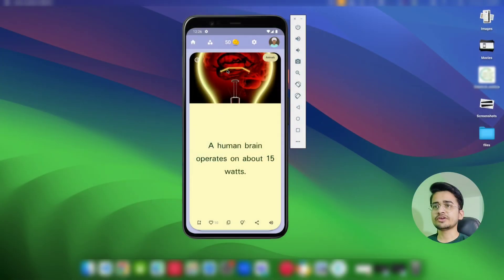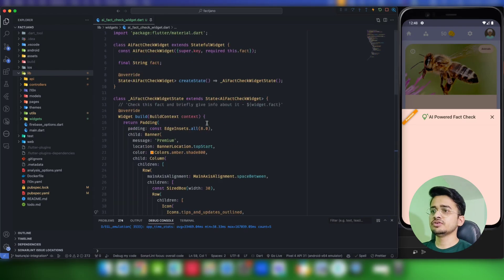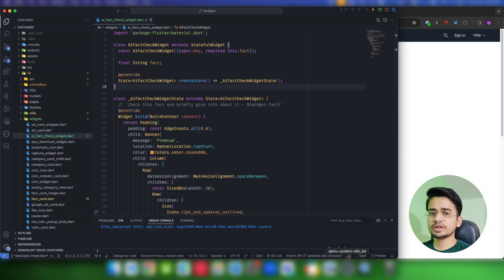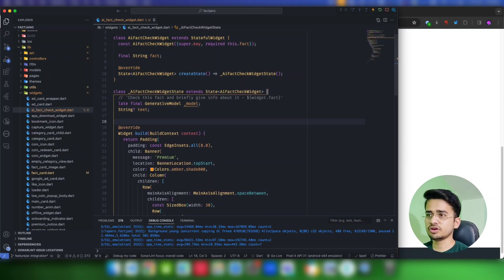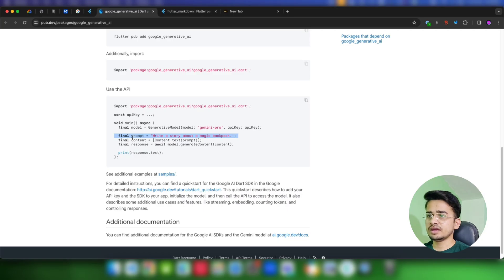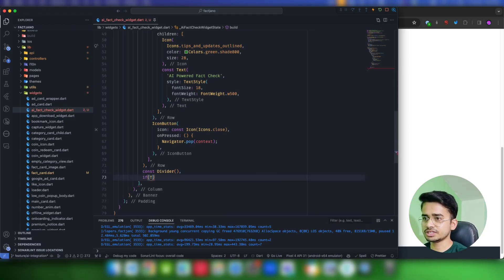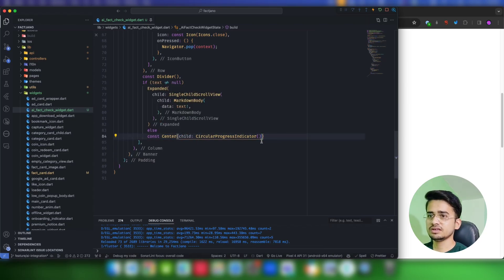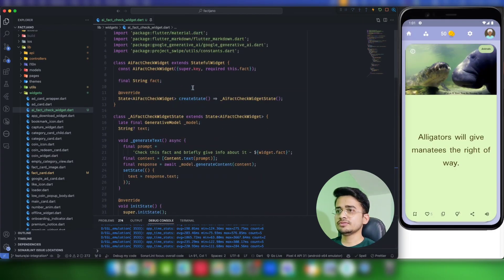Build AI Powered Mobile App with Flutter and Google Gemini 🔥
Ever wanted to build your own AI-powered mobile app? Now you can, with the power of Flutter and Google Gemini!
In this video, we'll walk you through the process of building a mobile app from scratch using Flutter, and integrating the incredible capabilities of Google's Gemini AI.

Timestamps:
0:00 Introduction
0:28 Quick demo - what we are going to build
1:10 Initial setup
4:26 Integration with Gemini AI Model
8:17 Displaying the Model Response in UI
10:32 Final Result
11:48 Other use cases of Generative AI
12:14: Resources
12:52 Outro